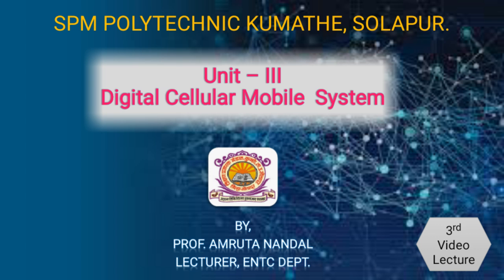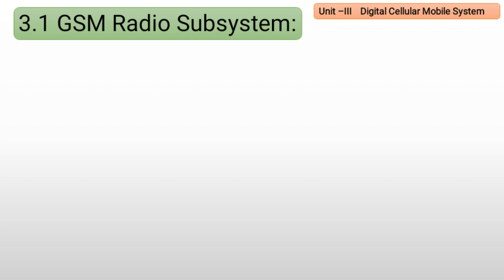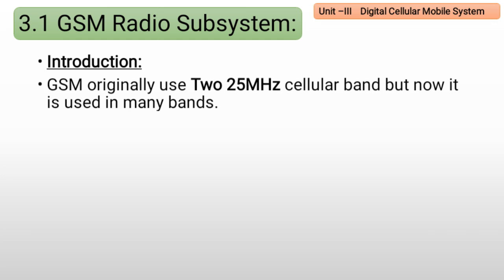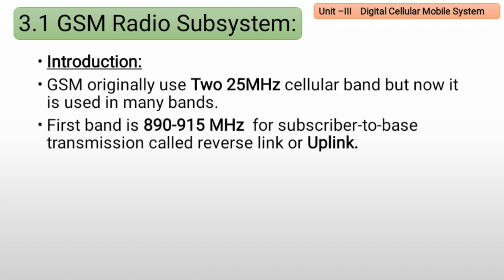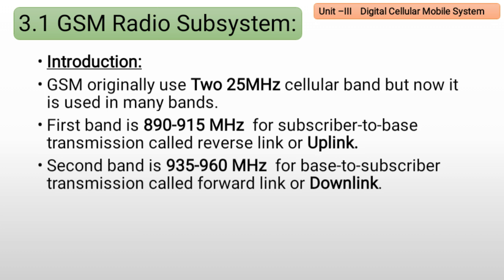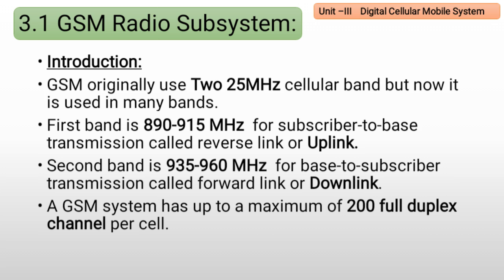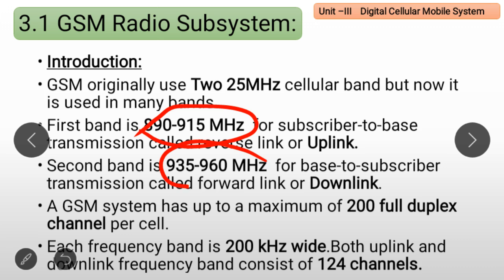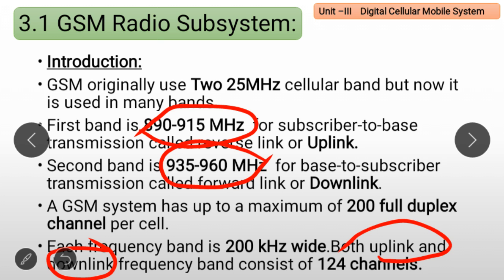UNIT-3 | GSM Radio Subsystem | LECTURE-3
Unit-3 : Digital Cellular Mobile Standards